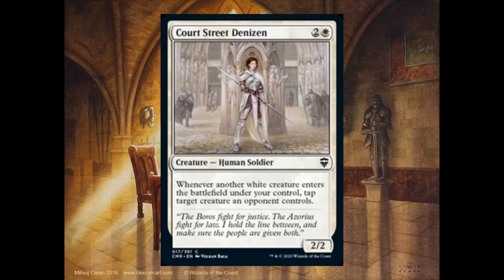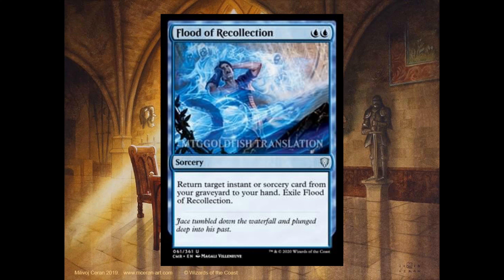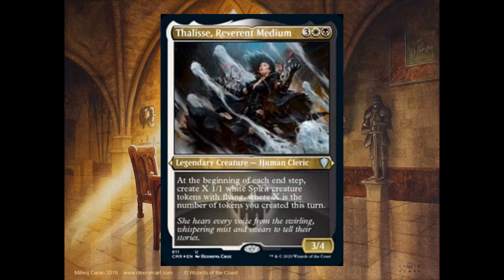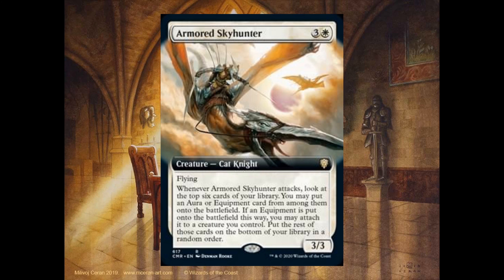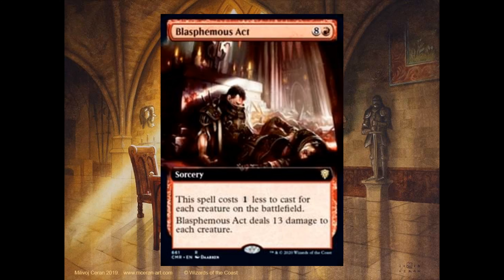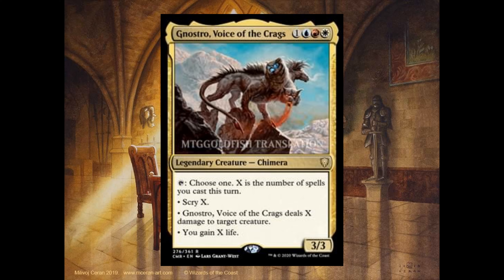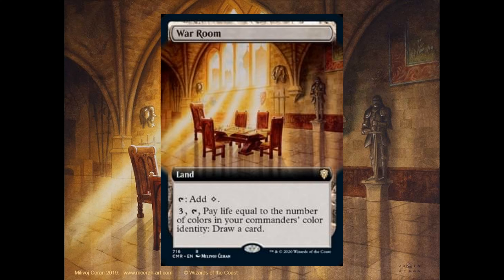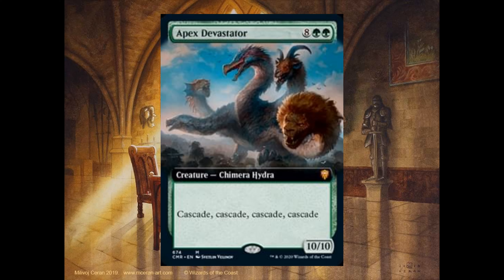Commander Legends Spoilers Day 6 - WAR ROOM & CASCADE, CASCADE, CASCADE, CASCADE